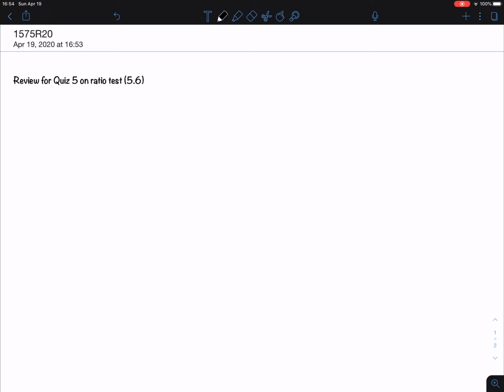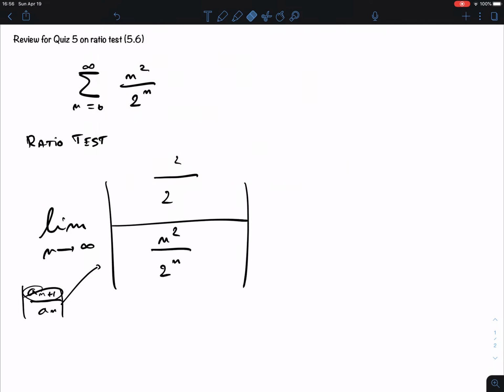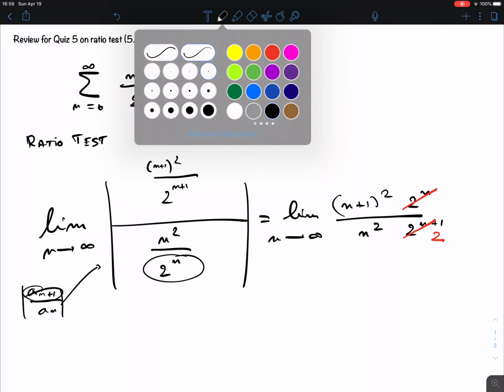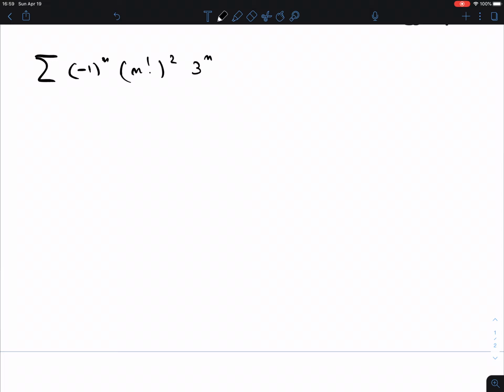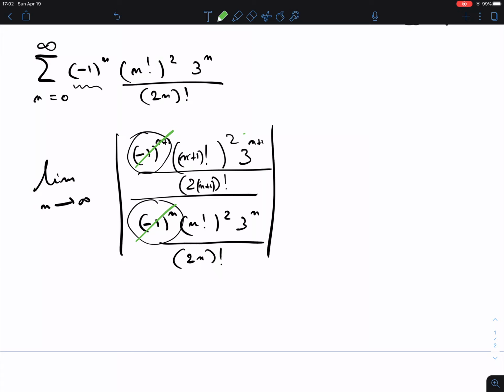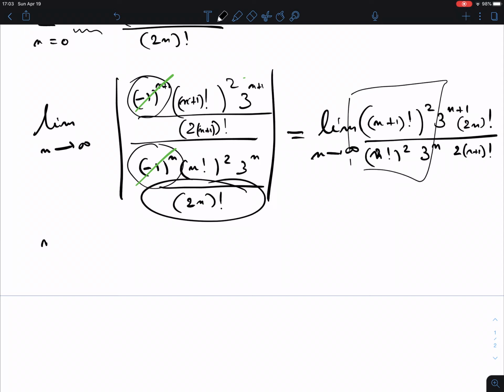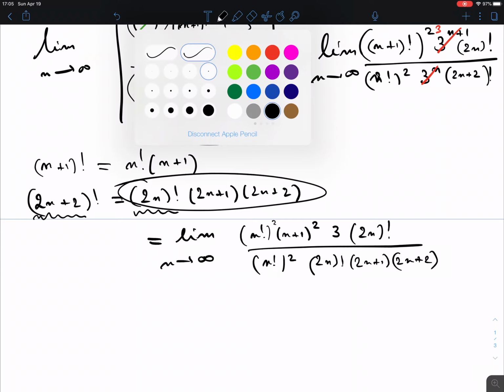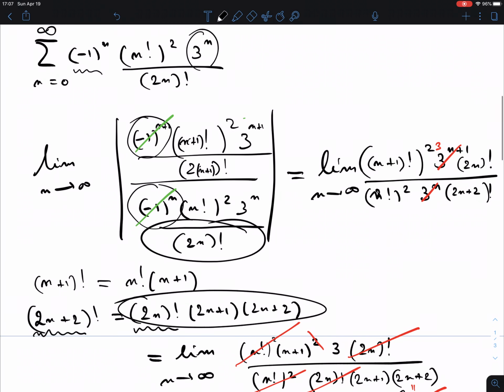1575R20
Review for Quiz 5 on 5.6 Ratio Test